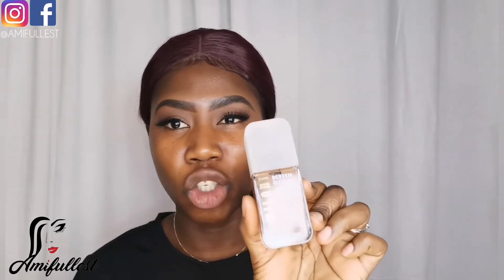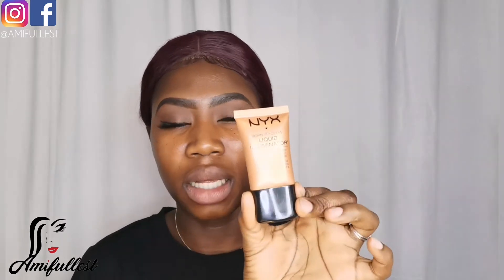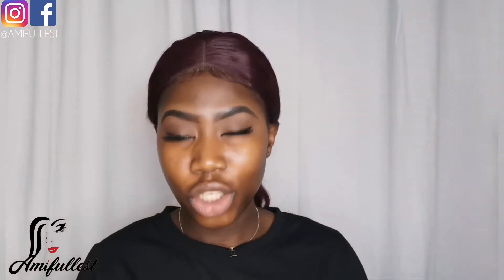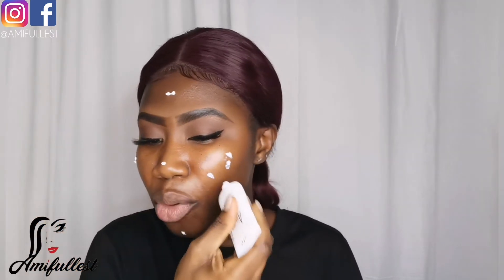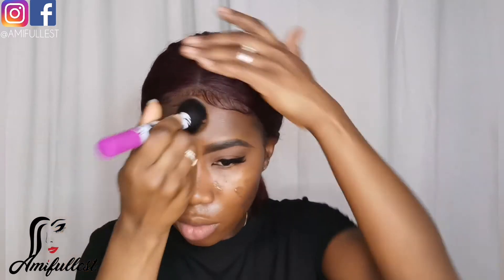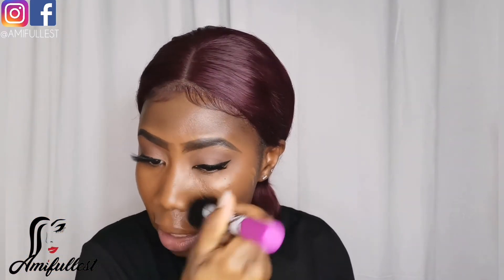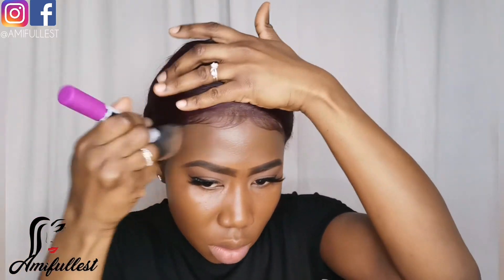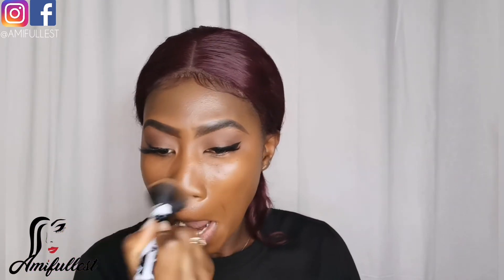How To Apply Liquid Foundation | foundation tutorial for beginners | AMIFULLESTBEAUTY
Teamfullest
in today's tutorial I'm going to show you how to apply a foundation, this is a beginner friendly tutorial showing you how to apply your foundation to get the best results , hope you all will enjoy this quick and easy Foundation routine
LIST OF PRODUCTS USED: ⤵︎
nyx angel veil primer review
milani screen queen foundation 520

BUSINESS:
That I use. ♥ ⤵︎